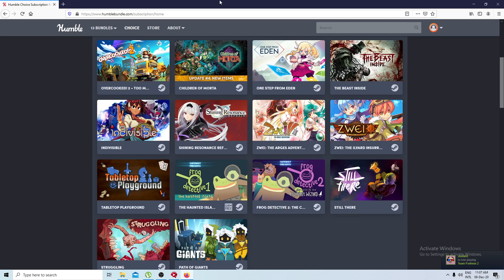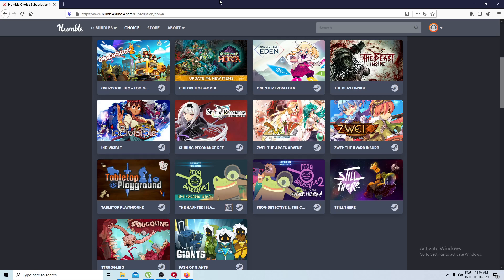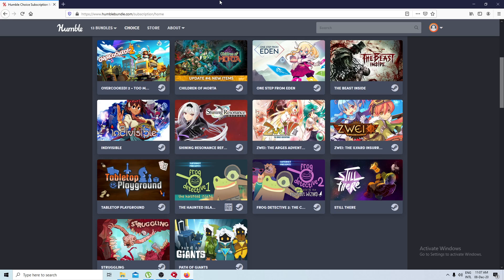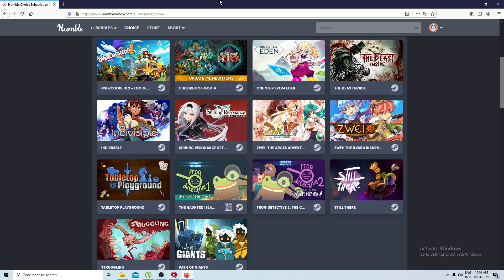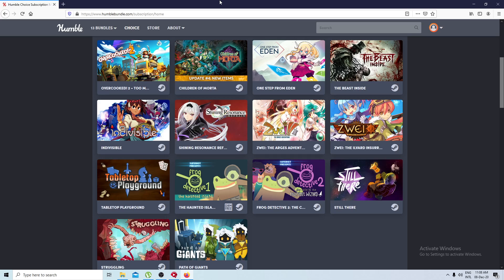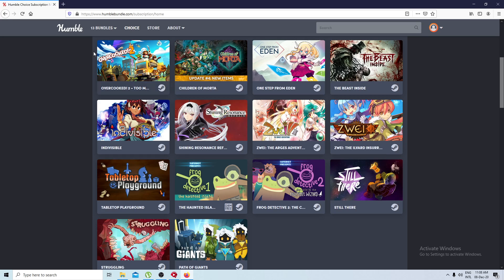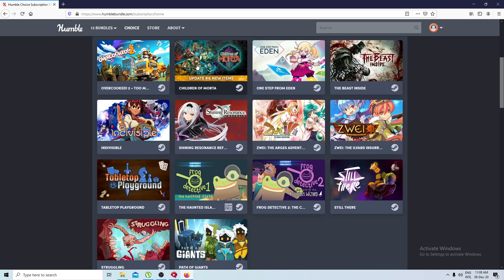Giving a Giveaway